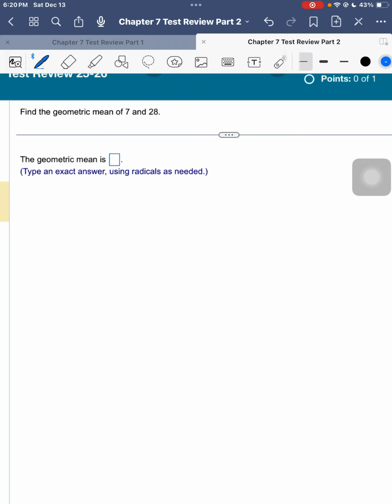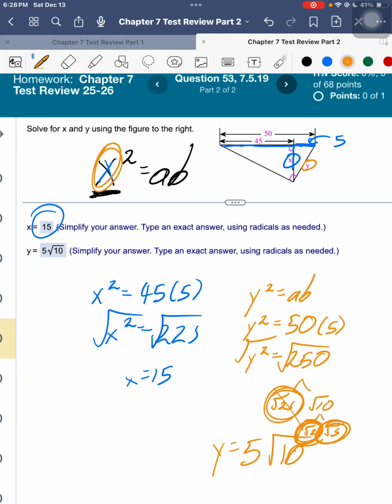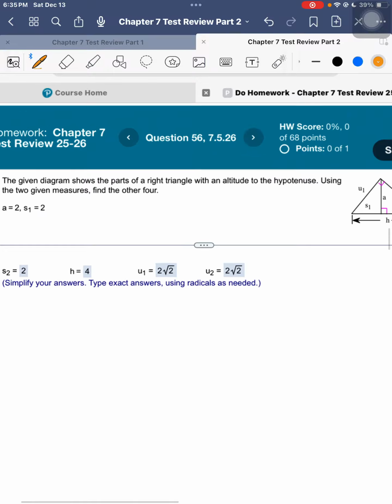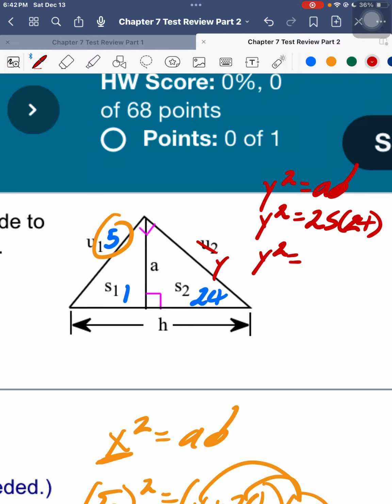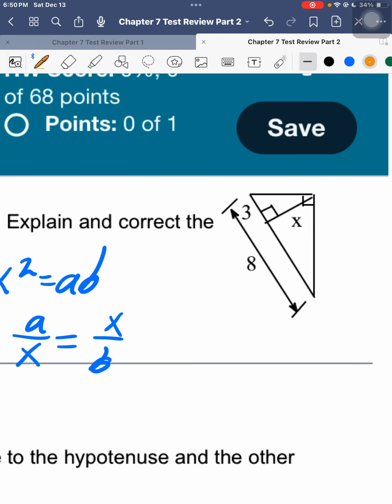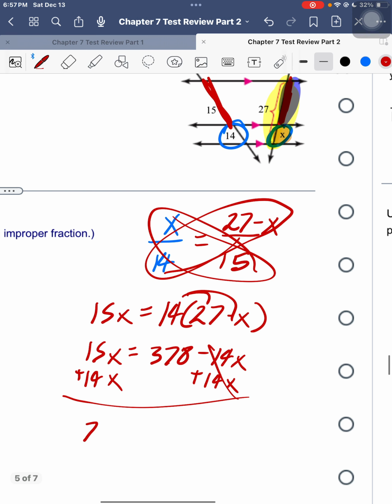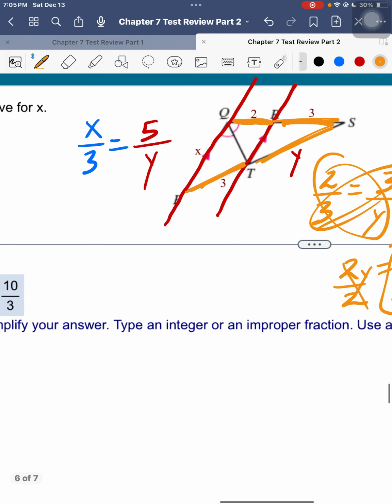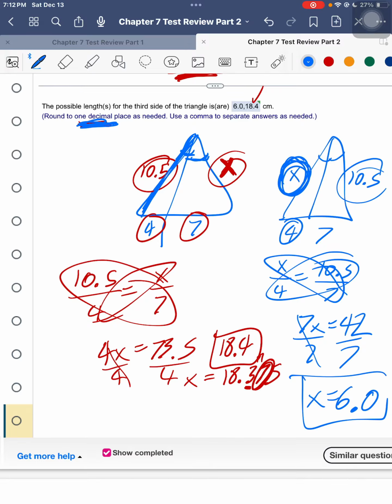Chapter 7 Test Review Part 2